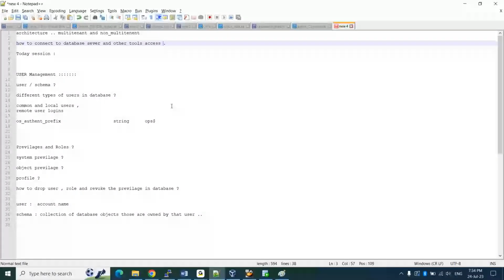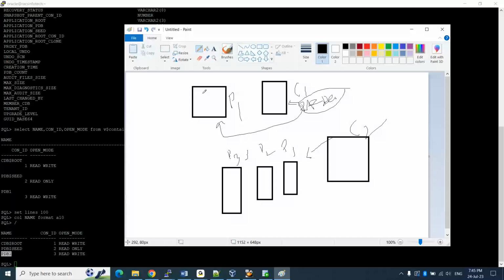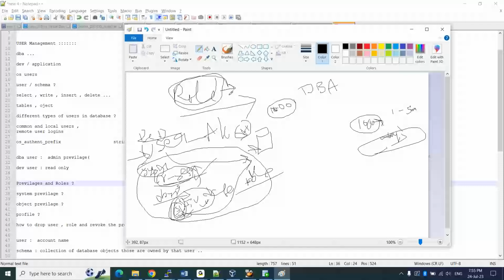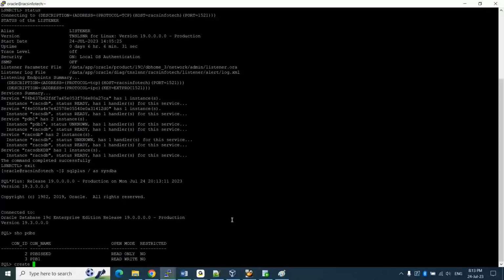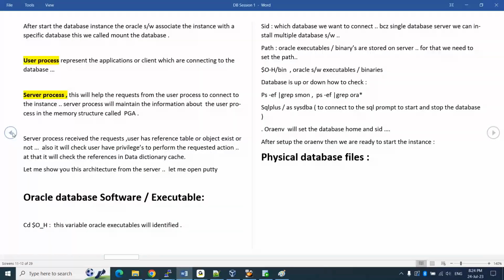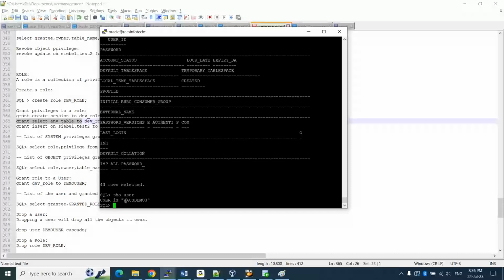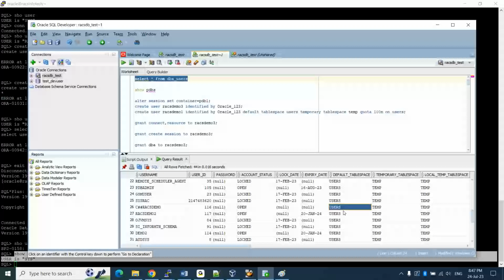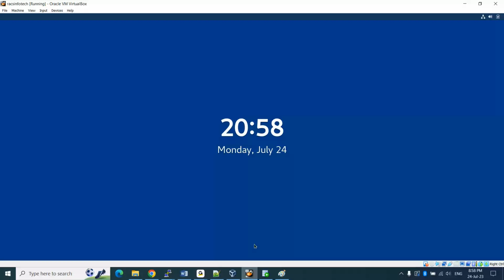Oracle DBA Training User management - Session 3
how to create users in oracle  Multitenant  database 19c , what is PDB and CDB .